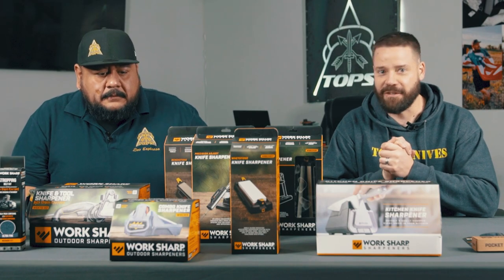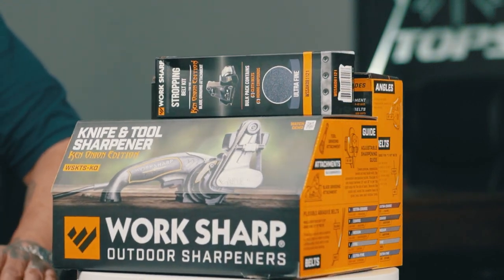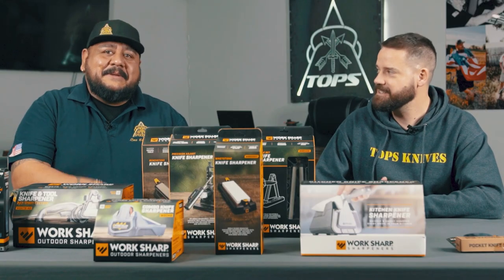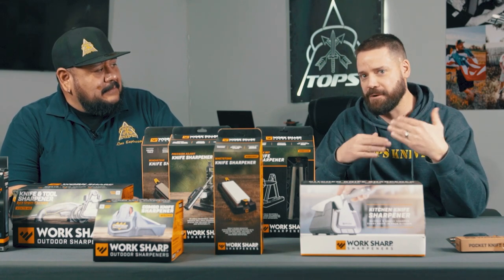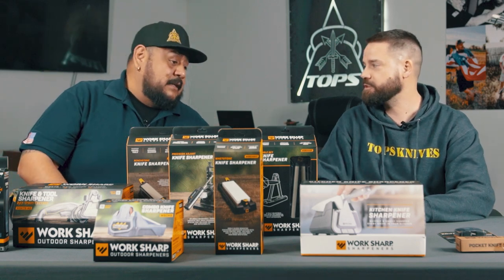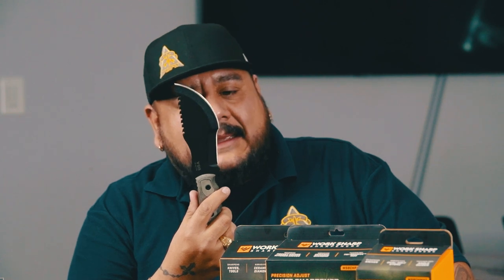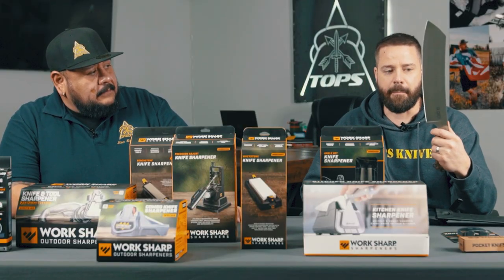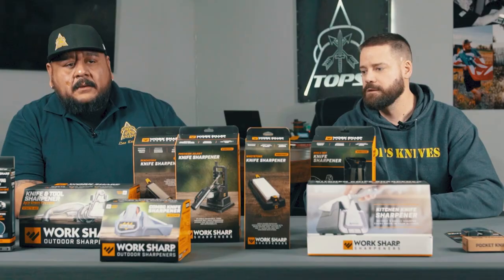How to sharpen your TOPS with Work Sharp Sharpeners. 2021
Thank you to @WorkSharpOutdoor  for teaming up with us and sponsoring this series to bring you the "How to sharpen your knife" series. We personally use these sharpeners before we teamed up with them.